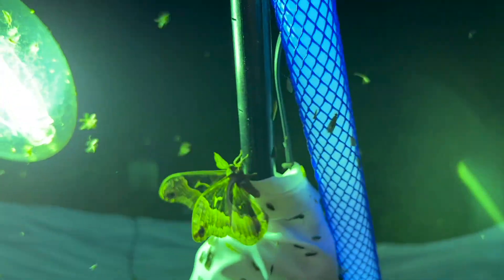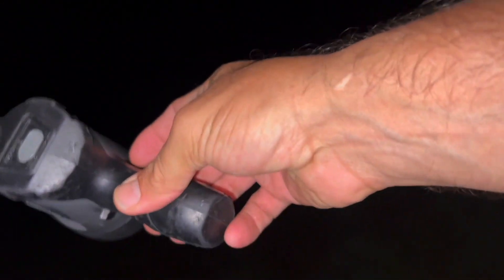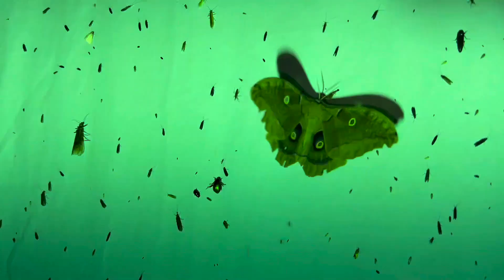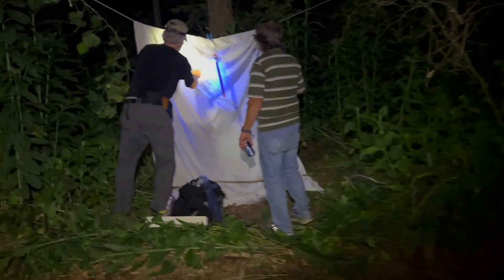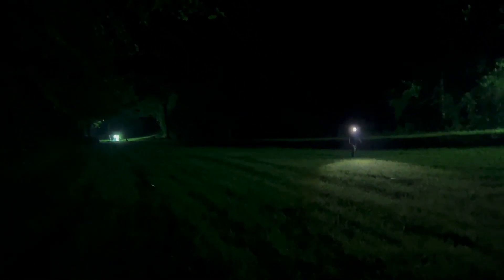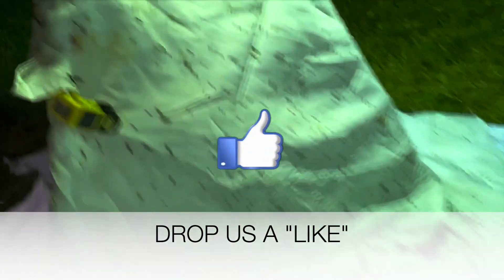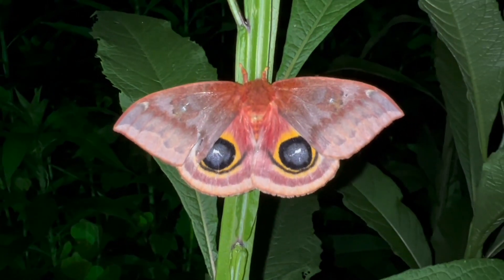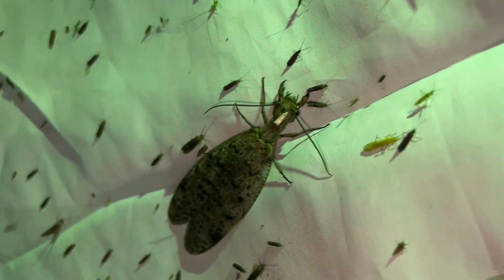MOTH COLLECTING WITH UV / BLACK LIGHTS ON A FULL MOON IN NORTH CAROLINA MOUNTAIN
Have you ever tried to collect moths using uv or black lights during a full moon? I have nows for you, it doesn't work as well as when the moon is darker. There is just too much moon light to compete for the moths attention with your lights. However, on this night, we had a great time anyway and collected a bunch of beautiful moths in the mountains of North Carolina during this summers annual Lepidopterists's Society meeting in the Smoke Mountains of western North Carolina. We found io moths, tulip tree silk moths, some sphinx moths and much much more.